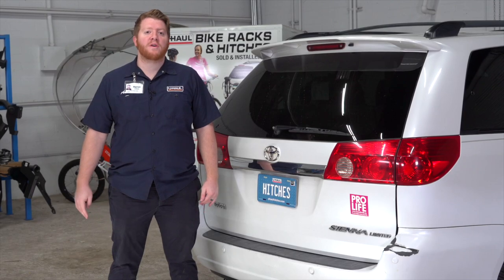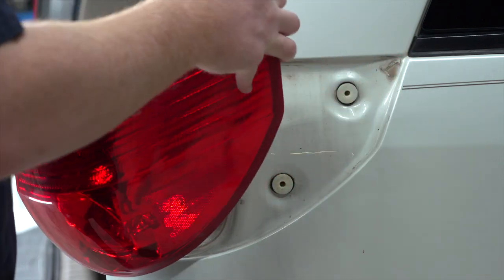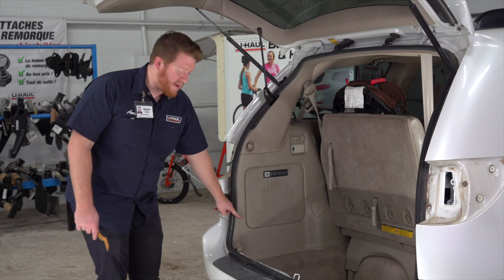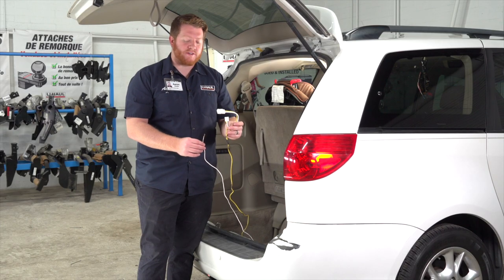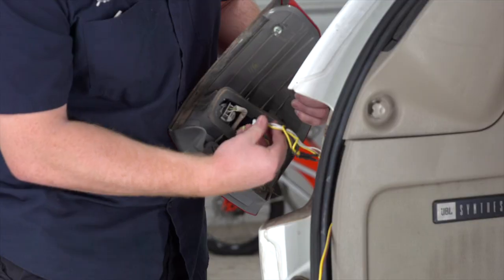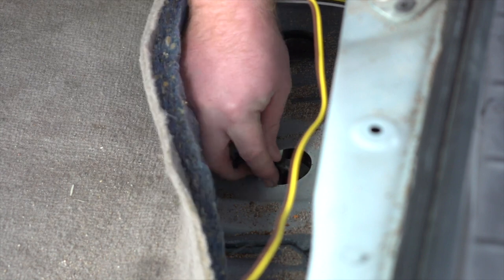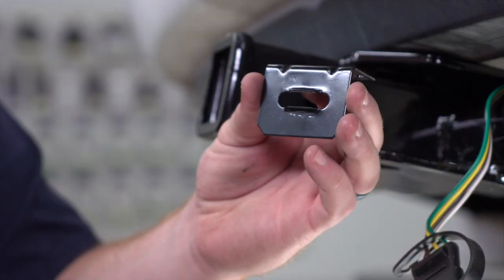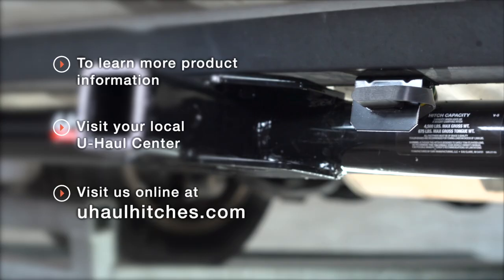2010 Toyota Sienna Trailer Wiring Harness Installation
This video covers the wiring harness installation for Curt 55580 on a 2010 Toyota Sienna. Learn how to install the trailer wiring on your 2010 Toyota Sienna from a U-Haul installation professional. With a few tools and our step-by-step instructions you can complete the installation of Curt 55580.

To purchase this wiring harness and other towing accessories for your 2010 Toyota Sienna,

0:00 Intro
0:17 Tool list
0:22 Remove tail lights
1:19 Remove cargo panels
2:31 Install wiring harness
5:34 Reinstall cargo panels
5:56 Install connector bracket
7:00 Outro